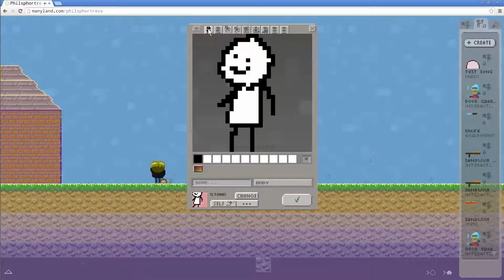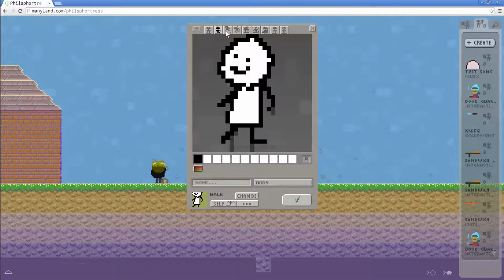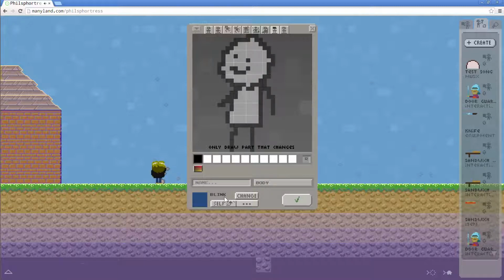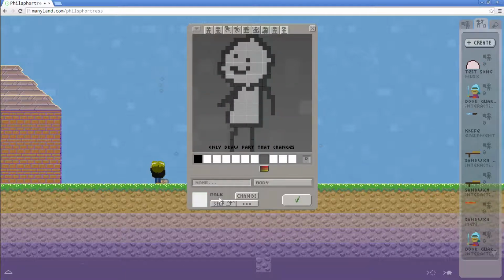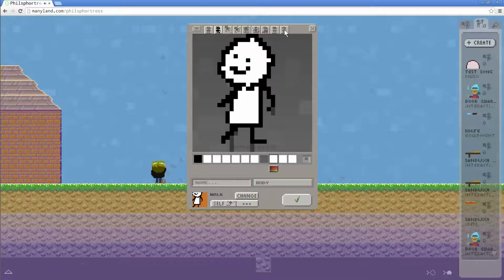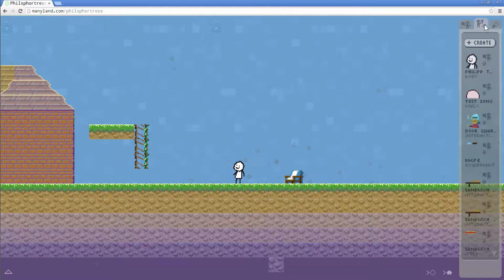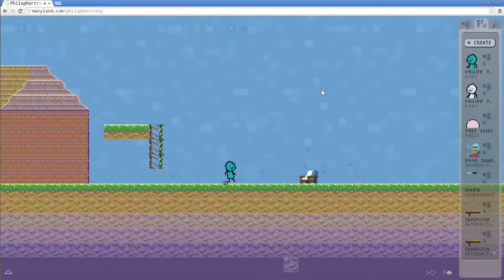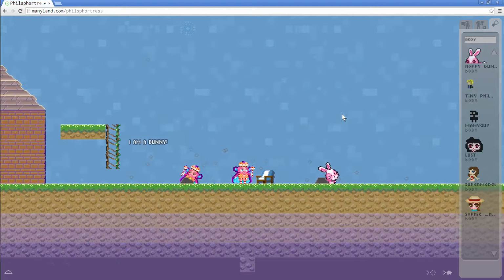How to create your body in Manyland